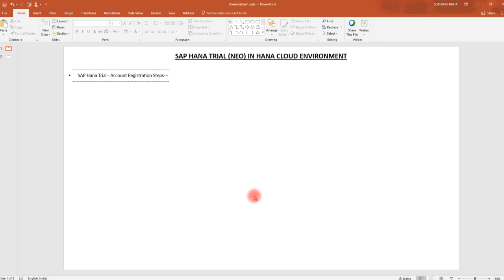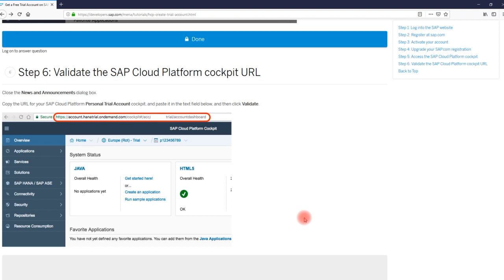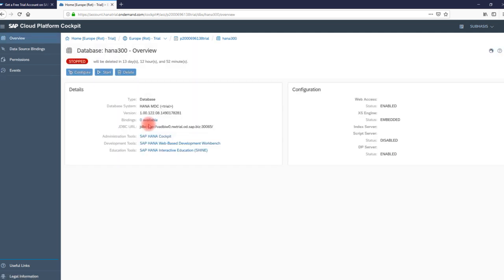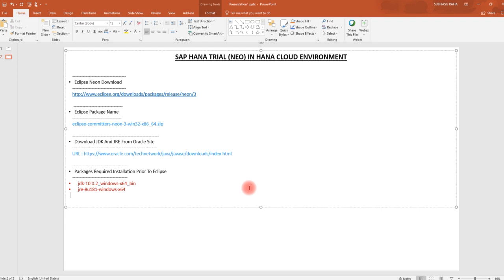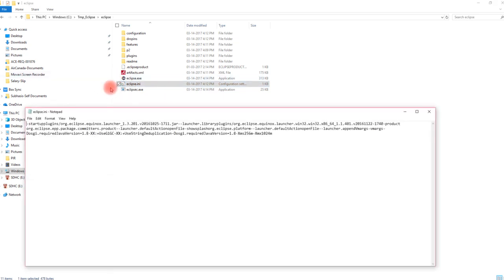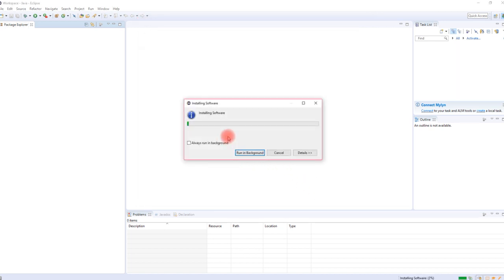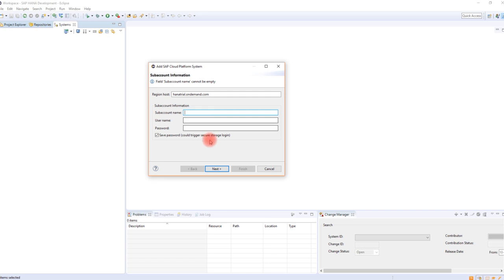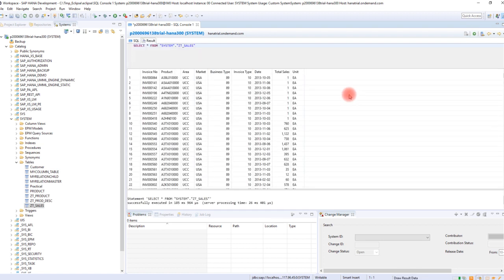SAP HANA IN CLOUD ENVIRONMENT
STEP By STEP GUIDE TO INSTALL & SETUP SAP HANA TRIAL IN CLOUD FOR DEVELOPERS USING ECLIPSE NEON